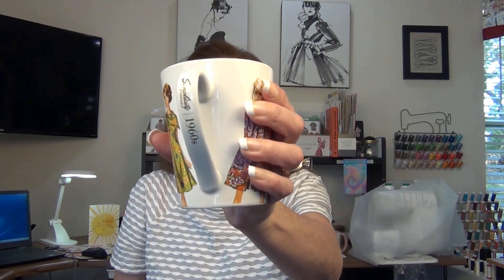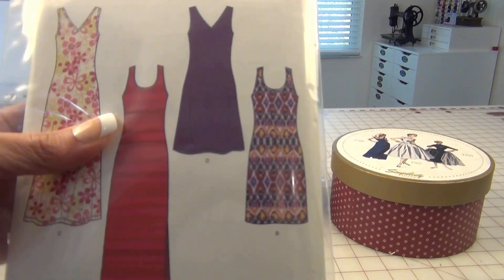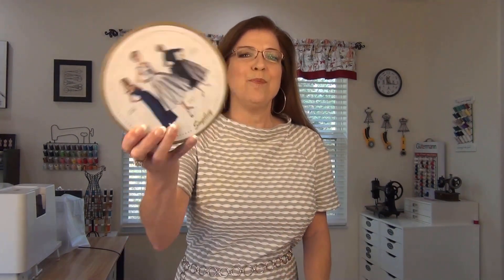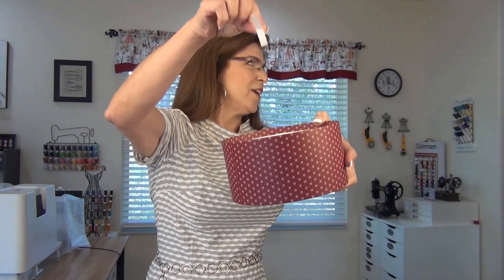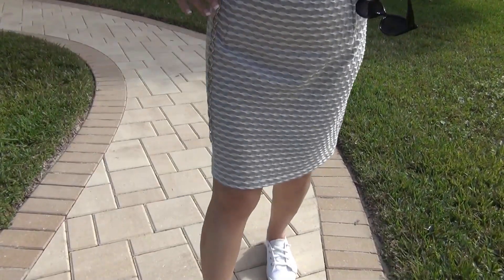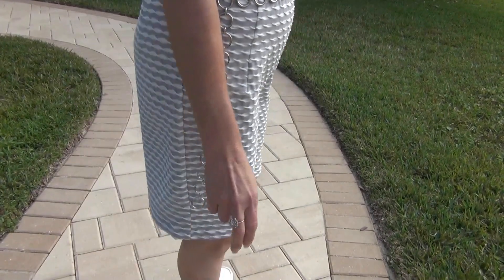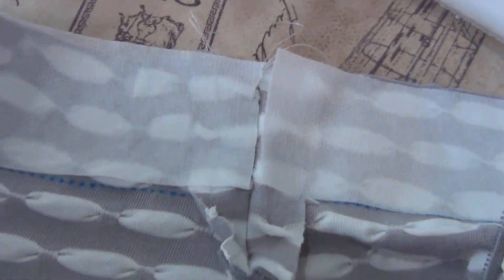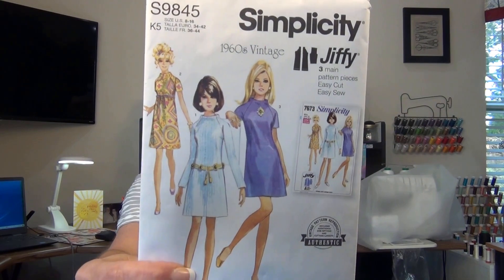Simplicity 60s VINTAGE JIFFY Dress (S9845 Review) & Giveaway Winners!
This is a 60s Vintage inspired video where I REVIEW & MODEL S9845. I cut a size 14 and interfaced the raised neck, dropped the bustline and I also needed to take in the lower sides of the dress.

I also draw the 2 winners from my 1 year Anniversary Giveaway to celebrate!

60s Vintage Simplicity MUG

Square Cat Eye Sunglasses for Women:

Schmetz Stretch Needles 75/11: